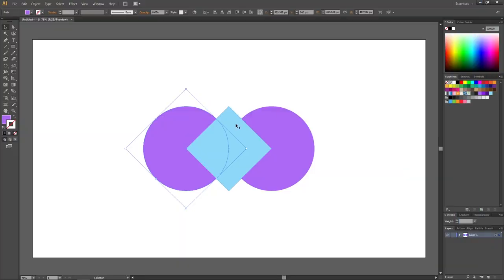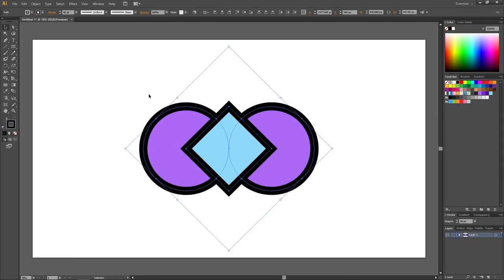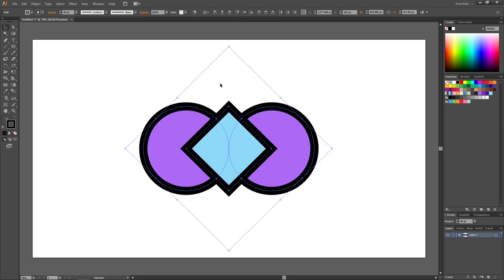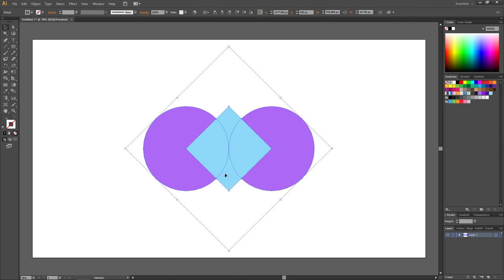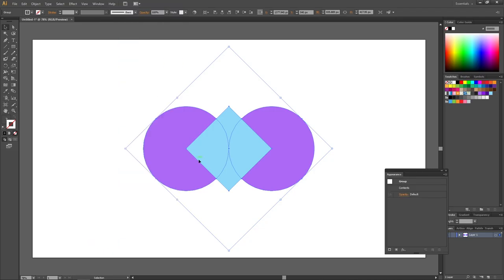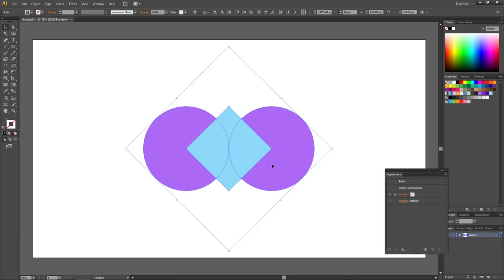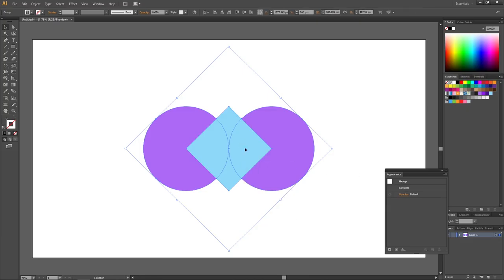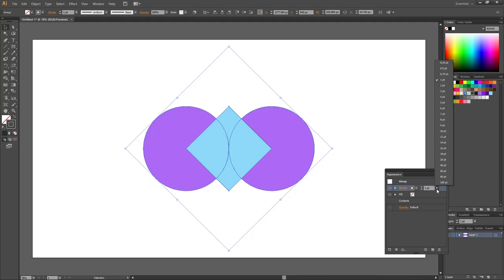How To Outline A Group Of Objects In Adobe Illustrator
This is how you can outline a group of objects with a stroke that only applies to the outer edge of the group and not just all the way around each objects. This is a great way to outline multiple objects with one stroke.

📒 Notes 📒

CTRL = Command
ALT = Option